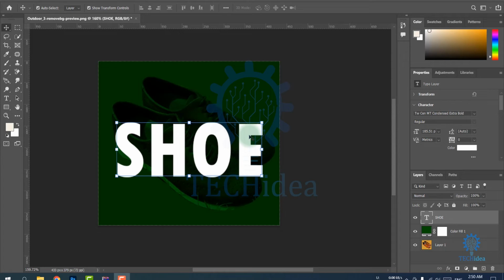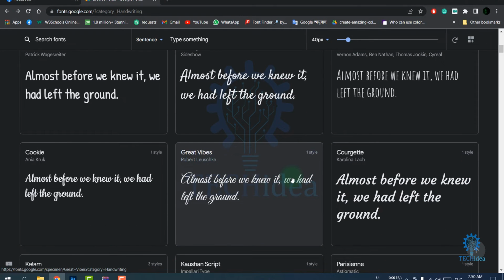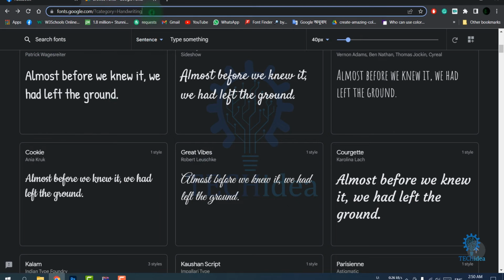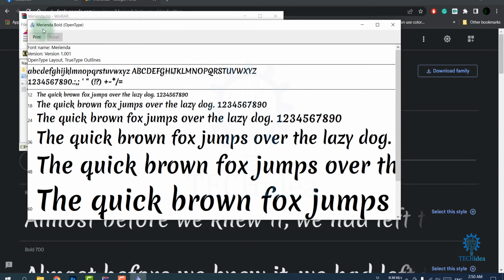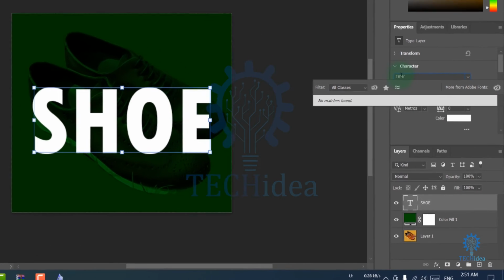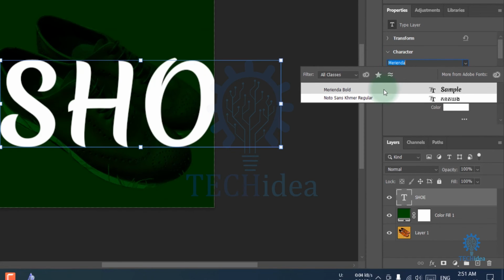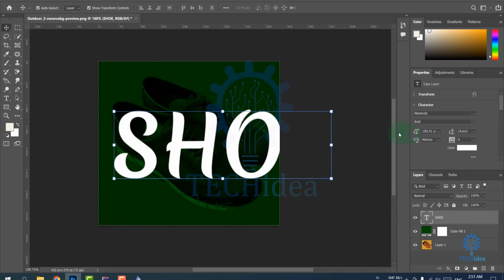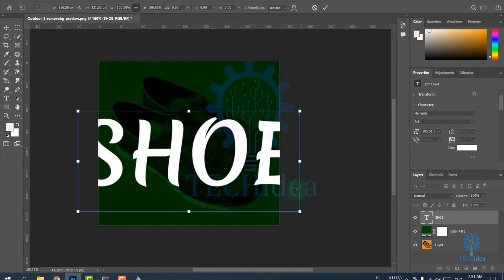How to Add Fonts to Photoshop (2025)